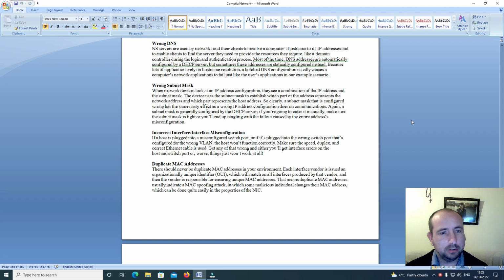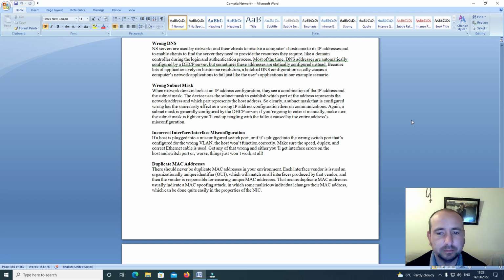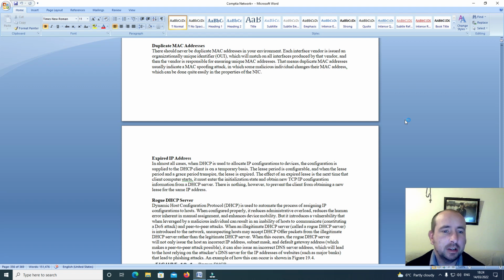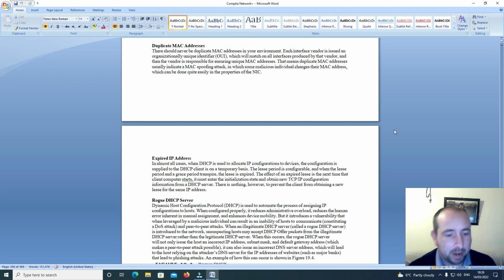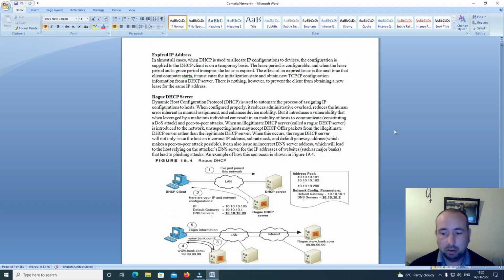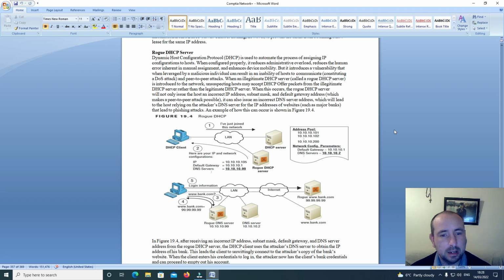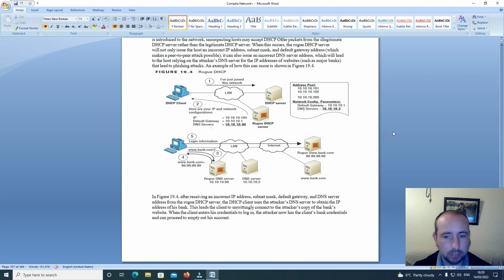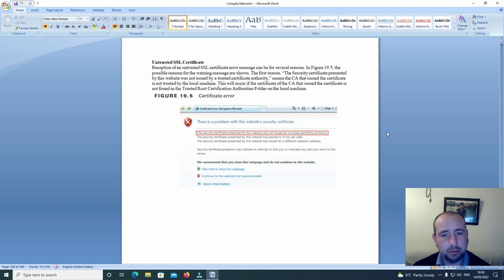Comptia network + part 102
Wrong DNS
Wrong Subnet Mask
Incorrect Interface/Interface Misconfiguration
Duplicate MAC Addresses
Expired IP Address
Rogue DHCP Server
Untrusted SSL Certificate